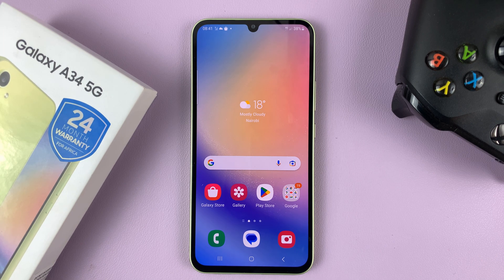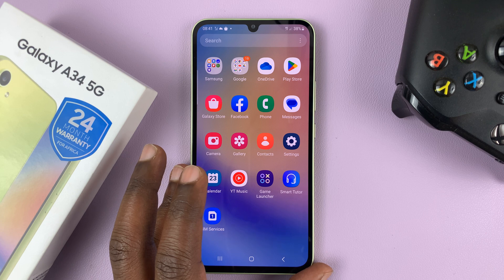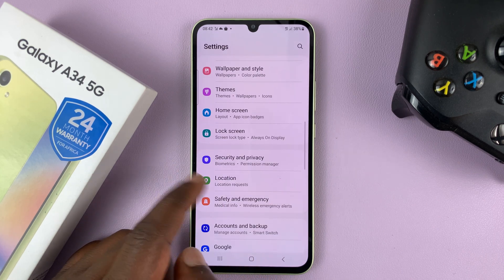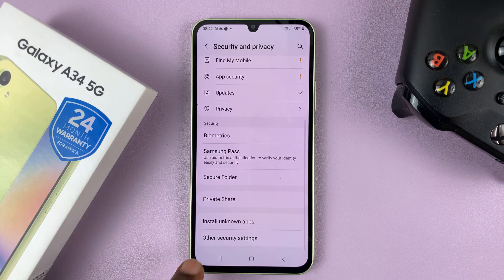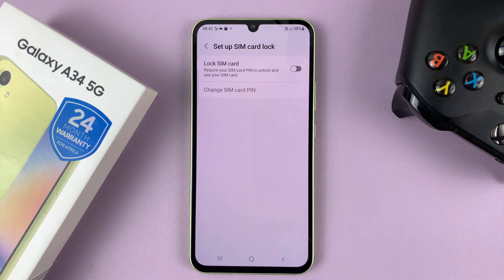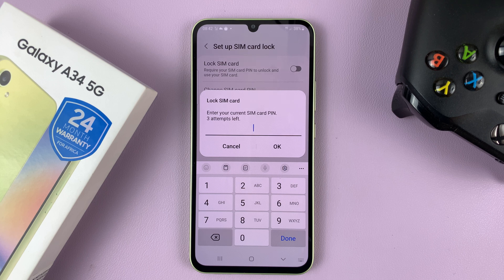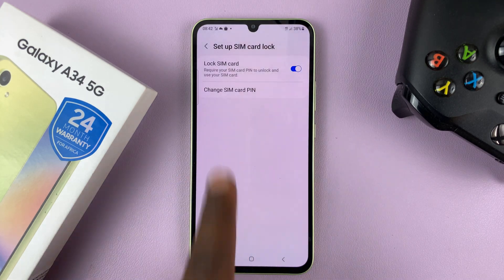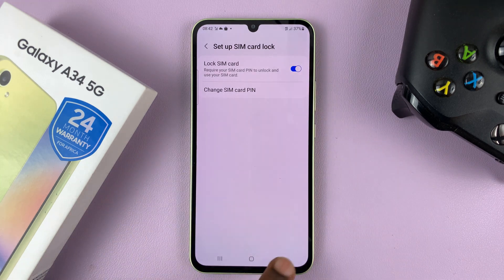How To Enable SIM Card Pin On Samsung Galaxy A34 5G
Learn how to enable SIM PIN on Samsung Galaxy A34 5G
With the increasing importance of personal data security, it is essential to protect your device with a SIM card PIN. A SIM card PIN is a four- to eight-digit code that helps protect your SIM card and prevents unauthorized access to your phone network.

The PIN adds an extra layer of security to your device. You can only access the SIM PIN when your device has been restarted. This added security feature ensures that your personal data and information on your device are protected from unauthorized access.

Scroll down and tap on 'Security & privacy'
Scroll down and select 'Other security settings'
Select 'Set up SIM Card lock'
Tap on the toggle icon next to 'Lock SIM Card' to enable it

Follow any on-screen instructions that might appear to successfully set up your SIM PIN. Just remember to choose a PIN code that's easy for you to remember, but difficult for others to guess.

Galaxy S23 Ultra DUAL SIM 256GB 8GB Phantom Black:

Samsung Galaxy A14 (Factory Unlocked):

Cell Phone Tripod Adapter